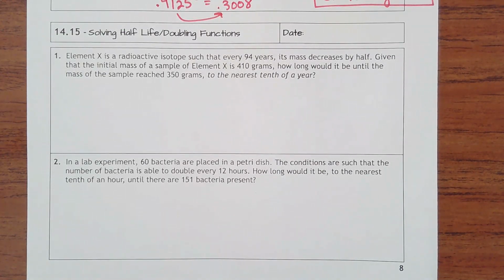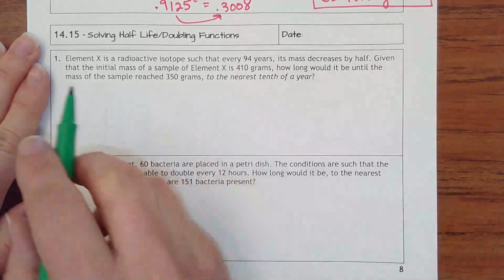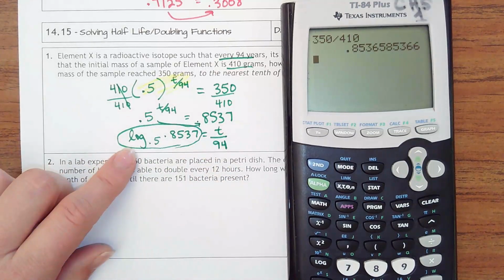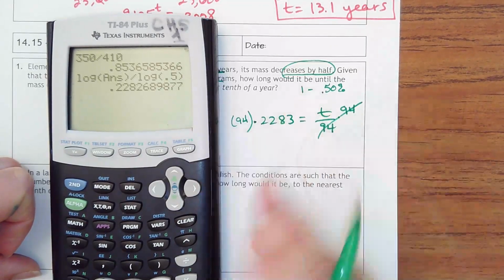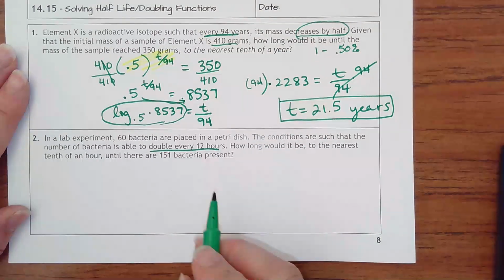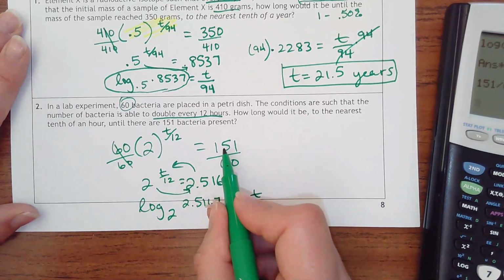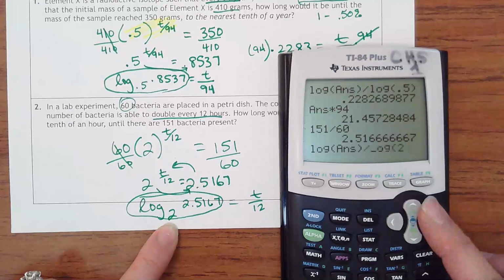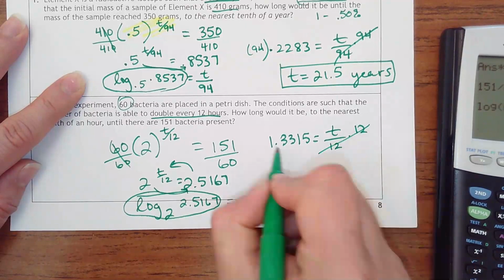14.15- Solving Half Life/Doubling Functions